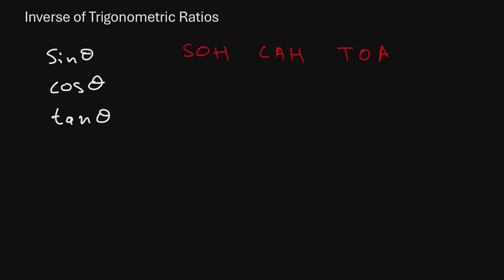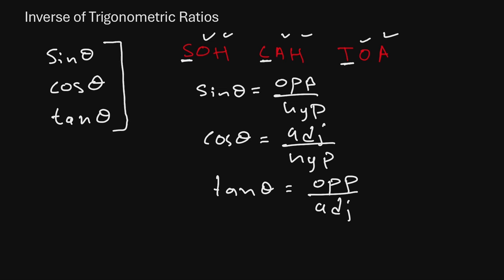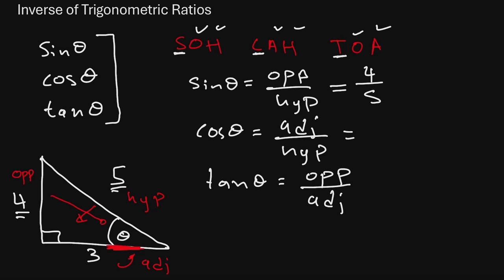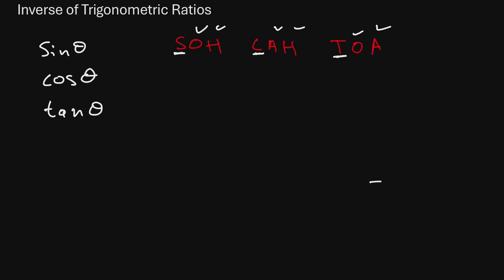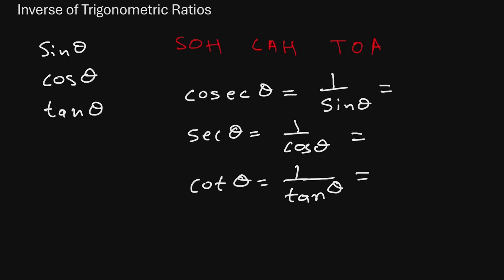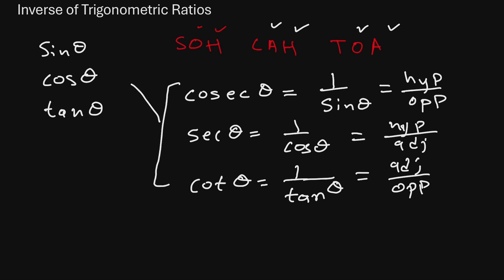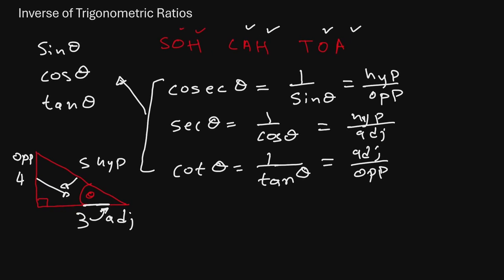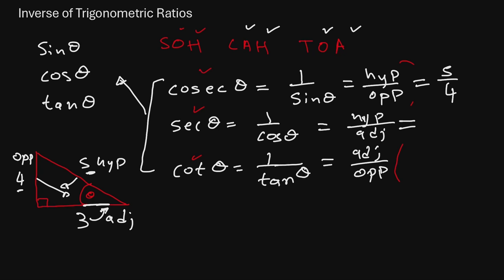Inverse Trig Ratios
In this video, we’ll explore inverse trigonometric ratios—cosecant, secant, and cotangent. You’ll learn how to find angles when given these ratios and apply them to solve for unknown angles in triangles